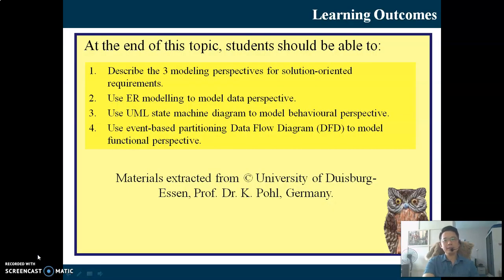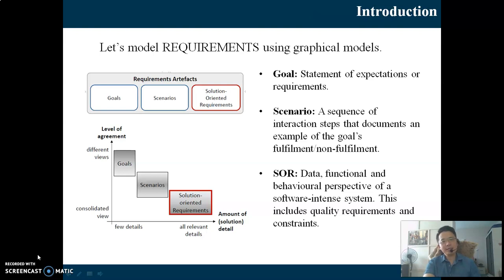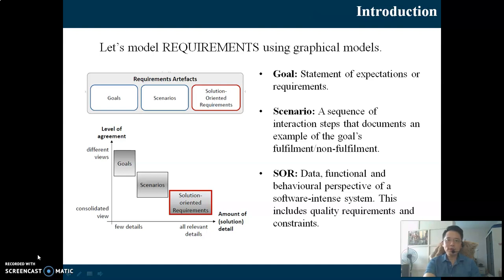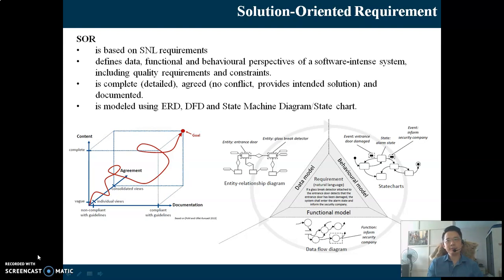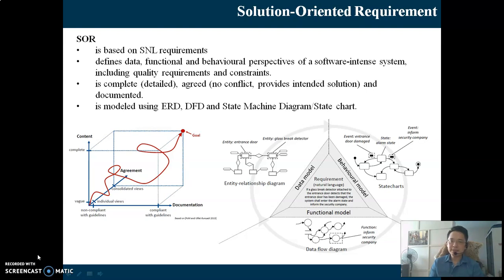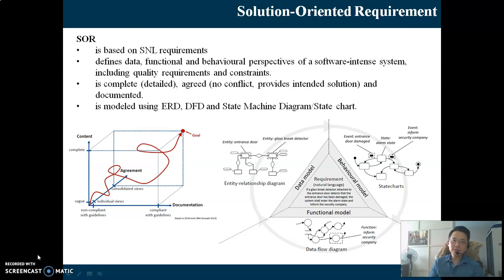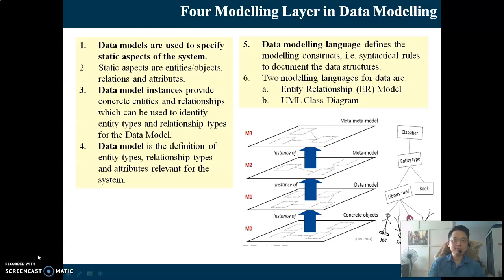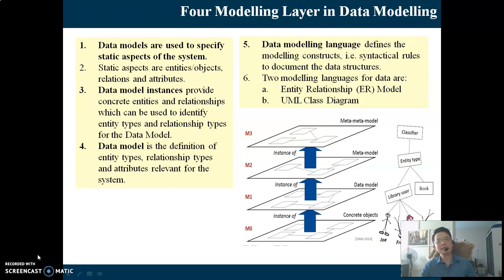Software Requirements Engineering - SOR (part01) INTRODUCTION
What you should know in part 1:
a.What is SOR?
b.How SOR fits into the goals of Software Requirements Engineering
c. The three perspectives of SOR: Data, Behavioural and Functional